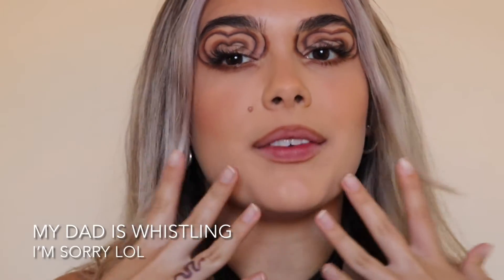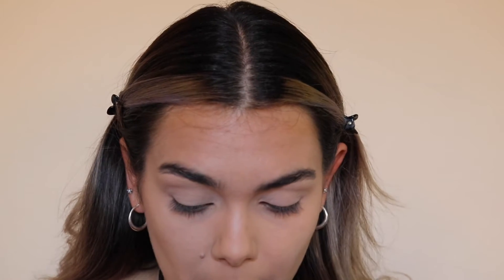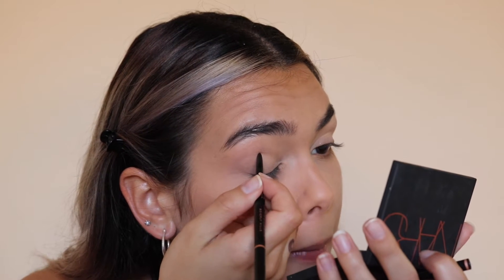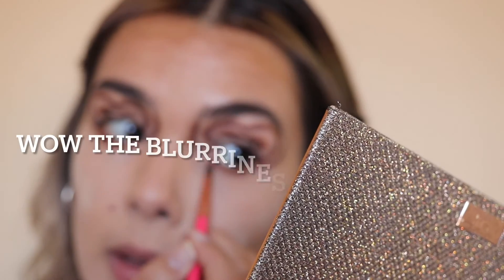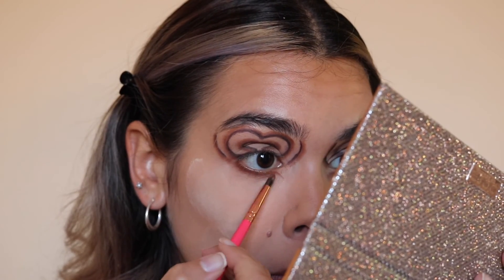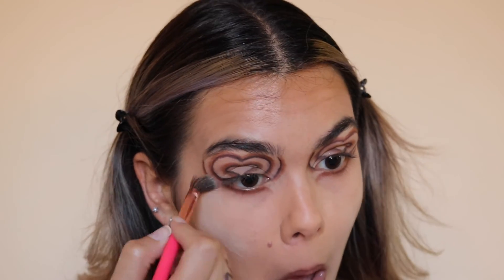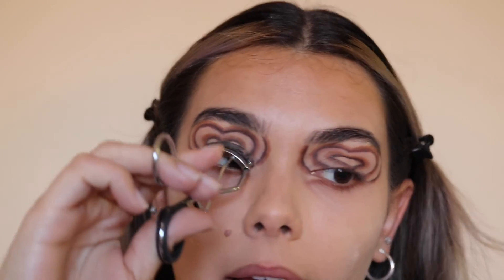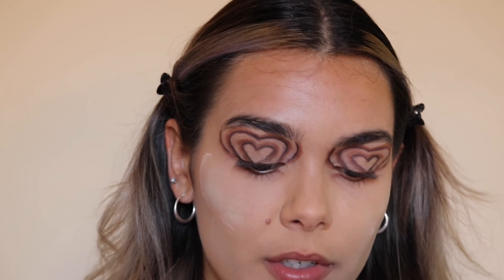Brown Heart EyeMakeup Tutorial | Tiktok viral makeup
Hello my muffins

I’ve been seeing this look everywhere lately and I fell in love !!! I hope you all enjoy this easy makeup tutorial on this easy brown heart eyeshadow look!
I love you all have a beautiful week ❤️

Makeup inspired by @evyxo_
Cancealer: @elfcosmetics camo concealer
Bronzer: @narsissist
Brows: @itembeauty
Lips and eyeshadow: @jamescharles @morphebrushes & @doseofcolors @desiperkins @katy
Blush: @wetnwildbeauty color icon in Mellow wine and @itembeauty cheek money in mood & vibes